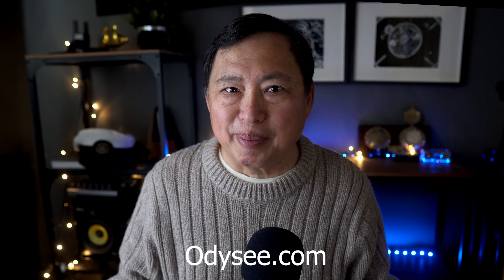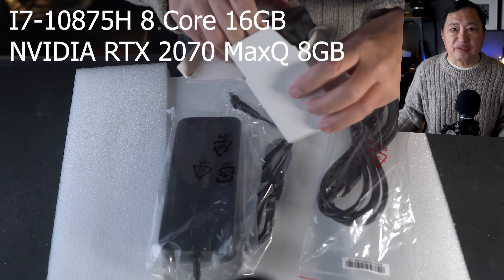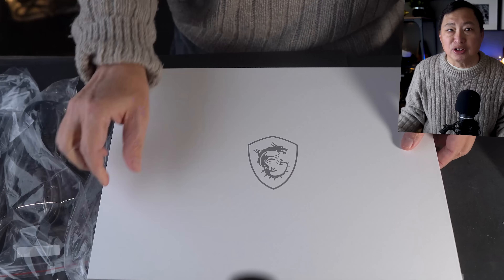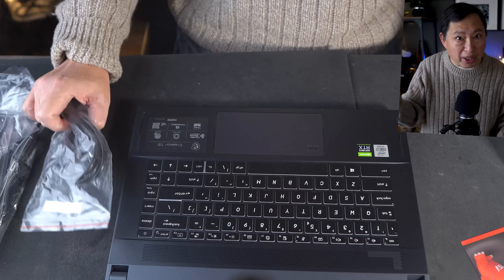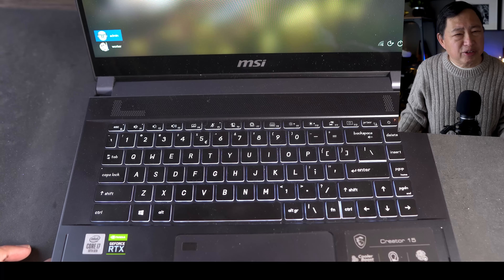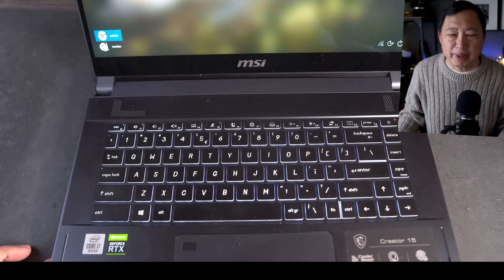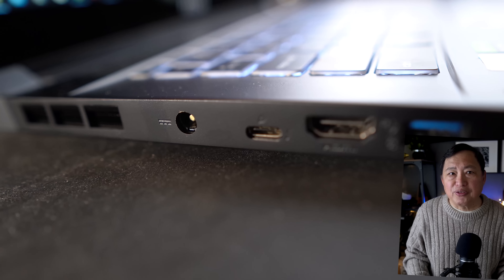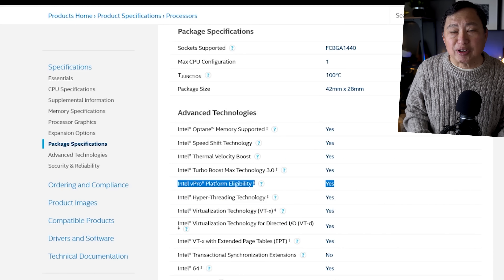Unboxing an MSI Creator 15 - Part 1 Product Review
I'm unboxing an MSI Creator 15 Laptop (which is a variant of the MSI GS66 Stealth Gaming Computer) and I will analyze how well this computer works, comparing it to my previous laptop which is an HP Spectre X360.

This is a high end laptop designed for Video creators and features a dedicated NVIDIA RTX 2070 MaxQ Graphics card. This is still a heavily gaming capable machine with desktop level performance. How well does it work for 4K video editing and encoding? Let's find out.

This is part 1. In part 2 we will actually discuss how to set up the Windows 10 Pro on it in such a way that we don't have any spyware.

If you're interested in setting up a Jitsi, XMPP, NextCloud server, or some other cloud Linux server look into:
Linode ($100 60 day credit offer)

Store for BytzVPN, BraxWifi Router, De-googled Privacy AOSP Phones, Linux phones, and merchandise